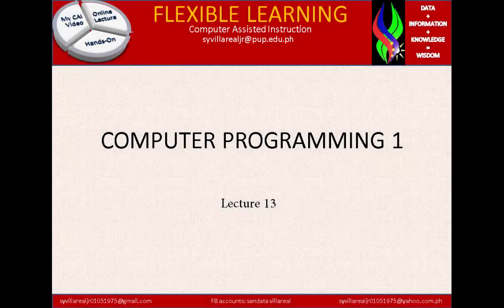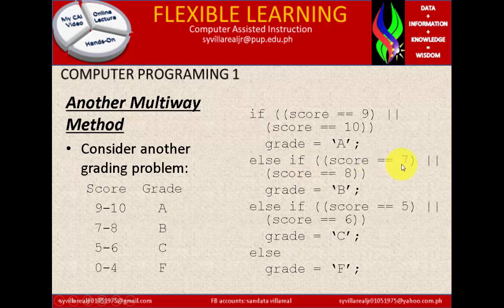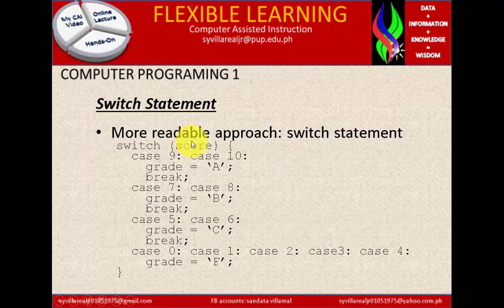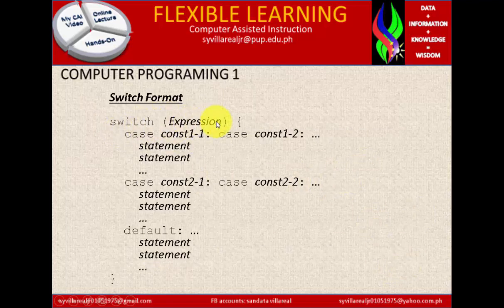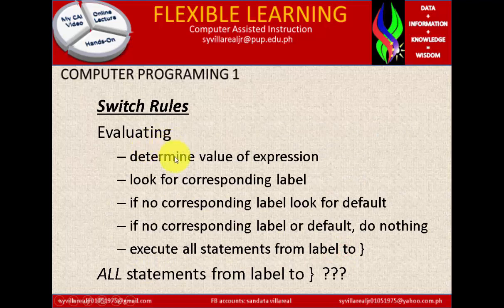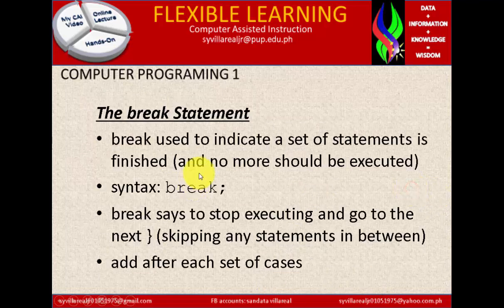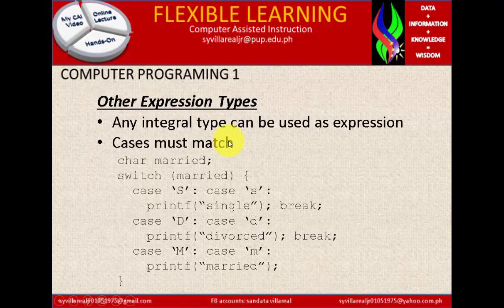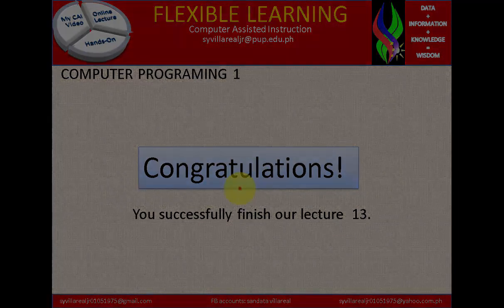Compter Programming1 Lecture 13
this is the last topic in conditional statements